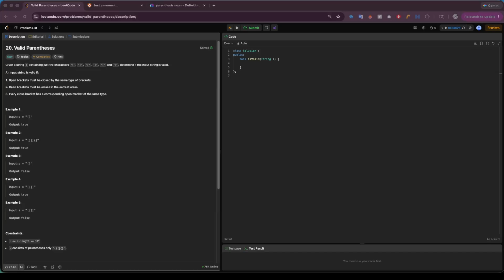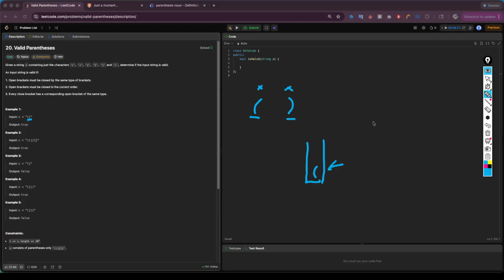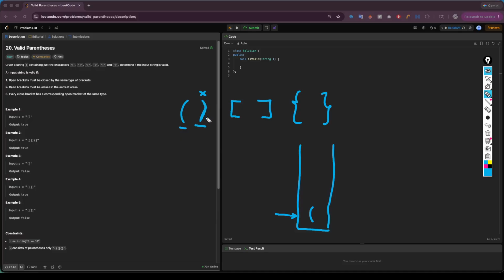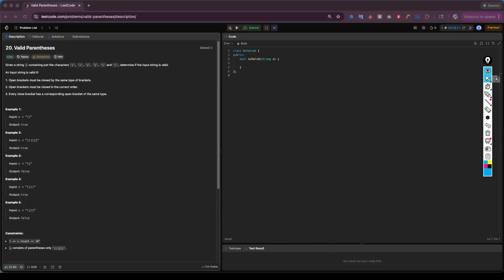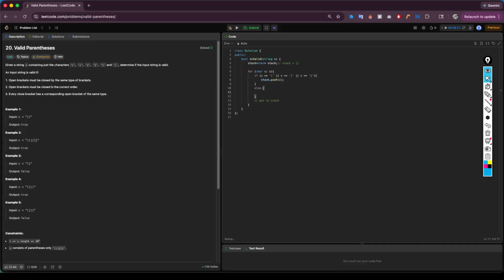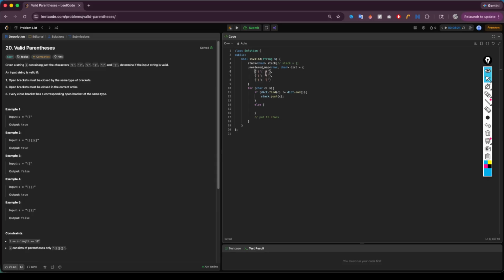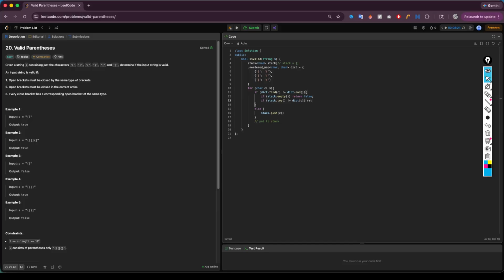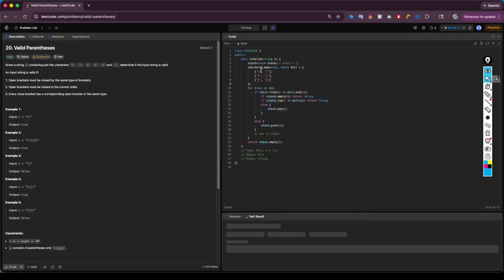20. Valid Parenthesis - C++ (Stack, String)